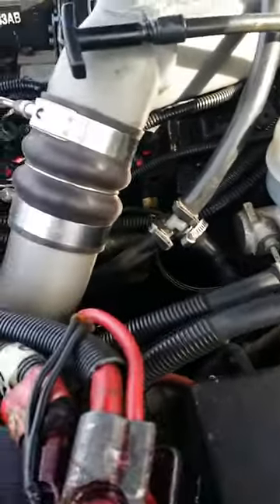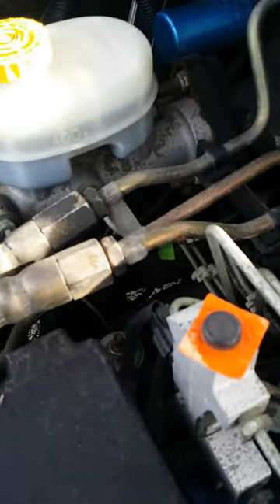12 Valve Cummins Replacing the Oil Pan Drain Plug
12 Valve Cummins (2nd Gen Dodge Ram) Replacing an Oil Pan Drain Plug with it Full of Oil (3 gallons) and Not Losing any of it (or maybe just a little drip) using a household Vacuum Cleaner taped to the Oil Fill Tube with duct tape and a Wine Bottle Cork stuffed in the Blow-By Tube. A Shop-Vac should work even better but, I didn't have one. I finished tightening the plug after I shut off the camera. I torque mine to 45 ft/lbs. If your plug is leaking you could torque it a bit more.